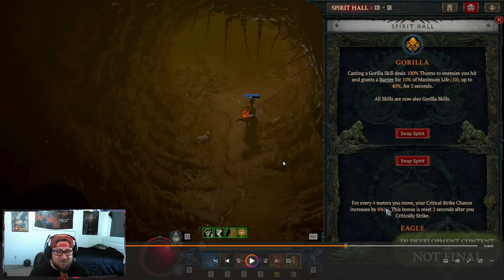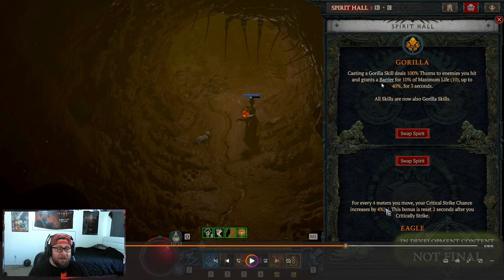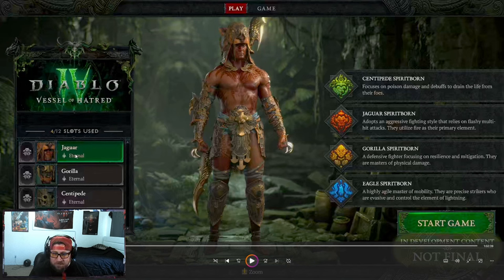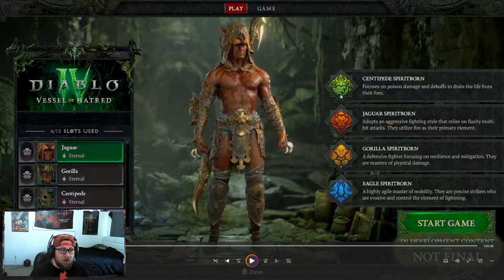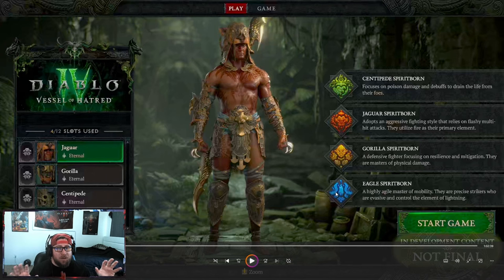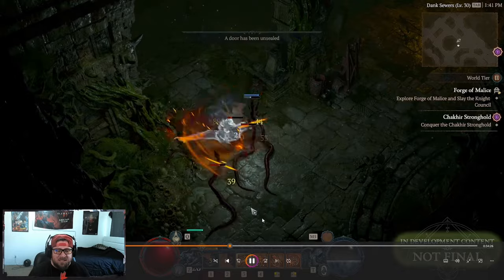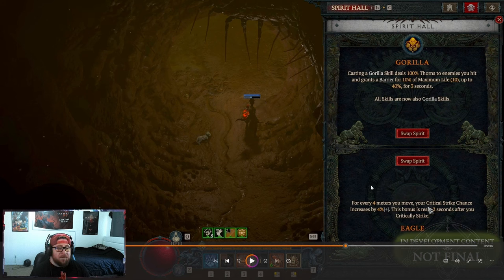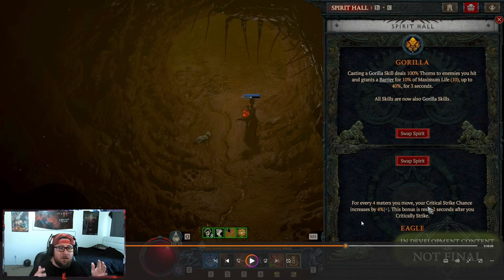SPIRITBORN CLASS POWERS SPIRITHALL EXPLAINED DIABLO 4 VESSEL OF HATRED!